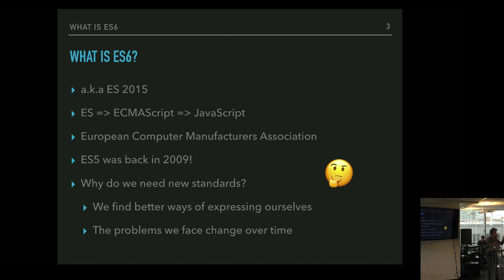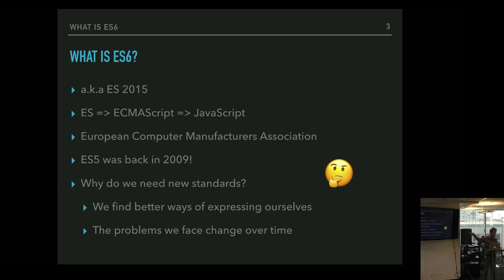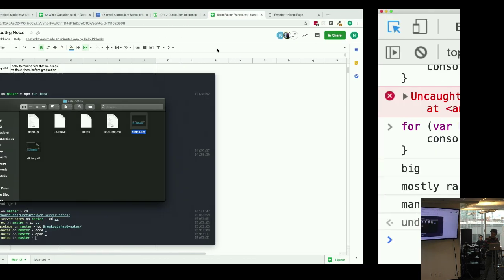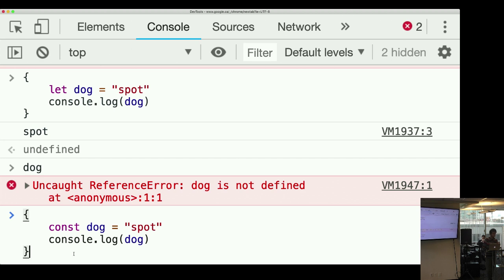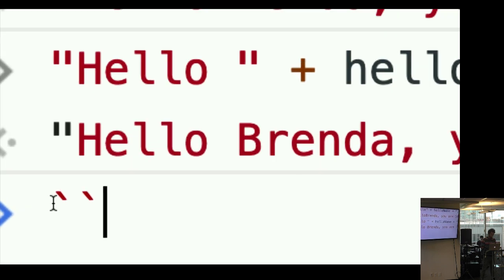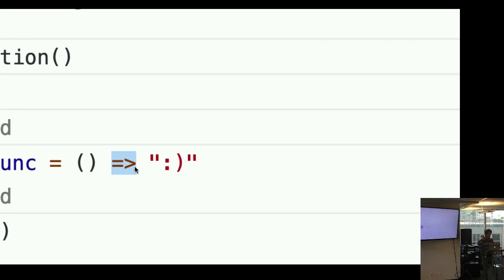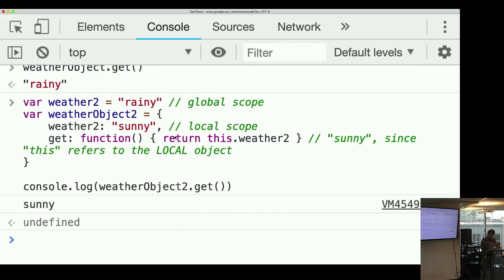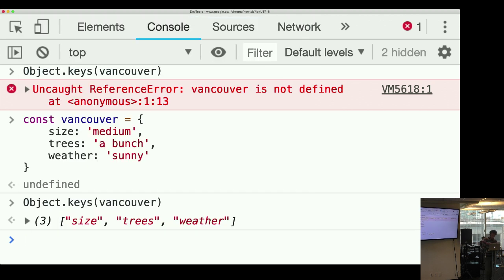W2D2 Breakout - ES6 w/ Nima